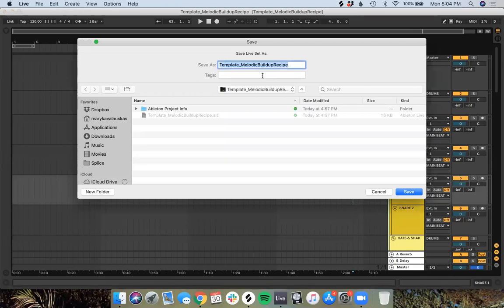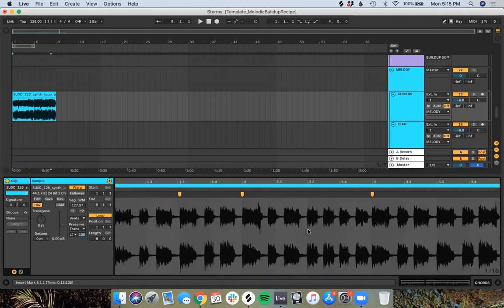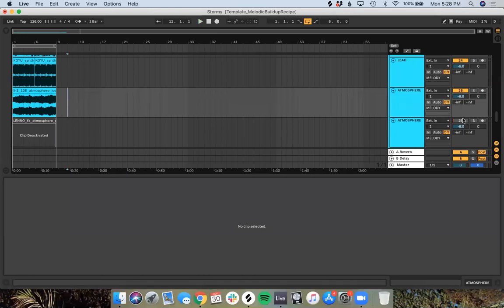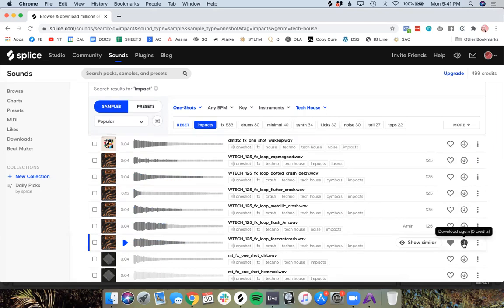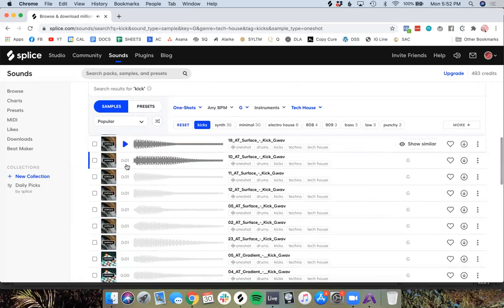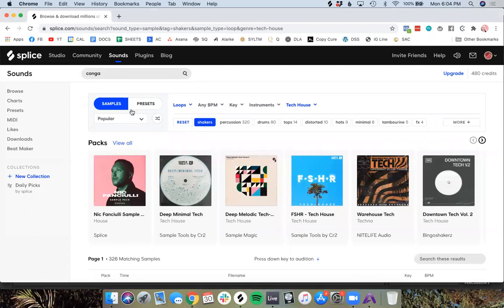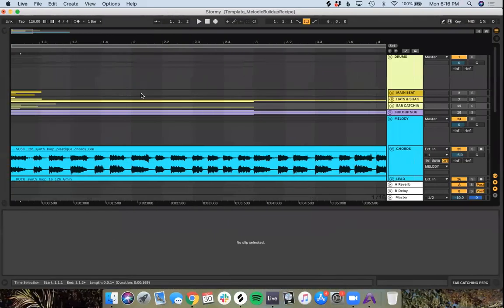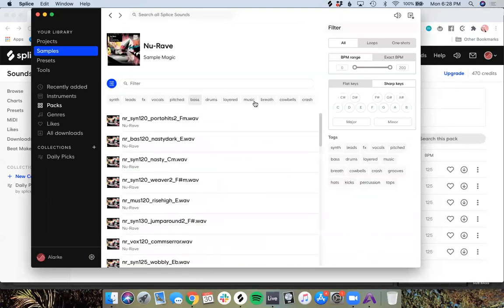Melodic BuildUp Part 1